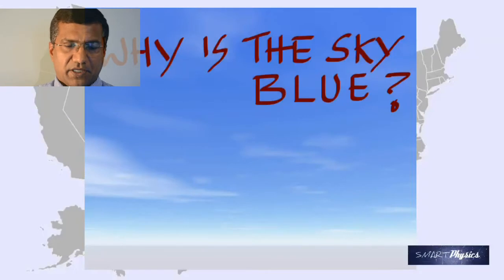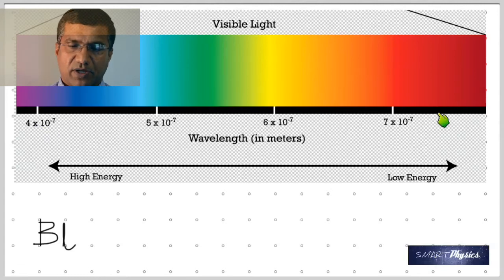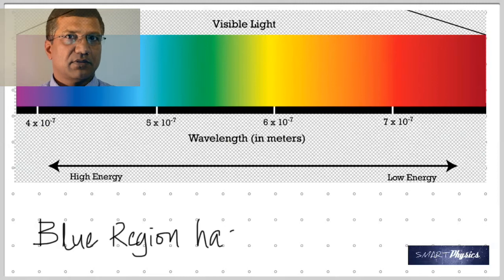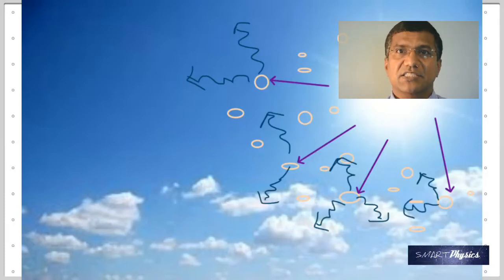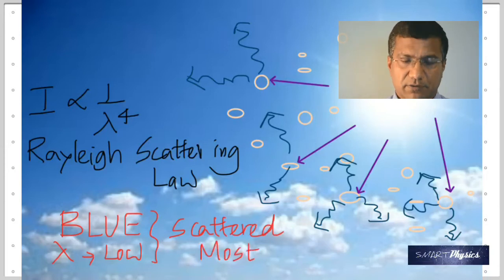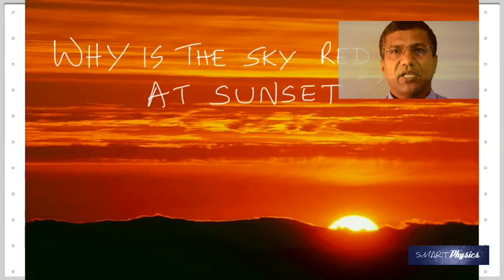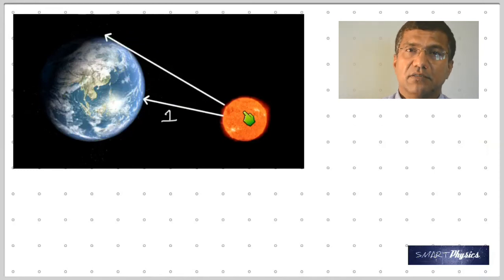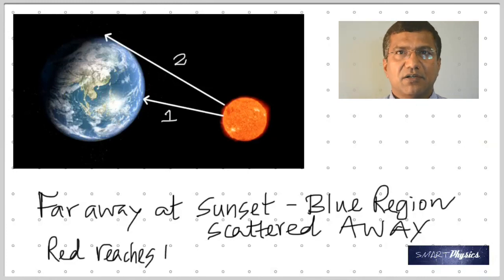Why is the Sky Blue?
The reason why the sky is blue in color during the day and appears red during sunset.